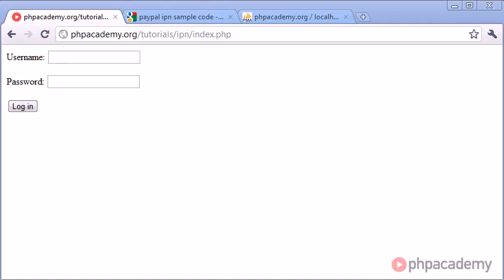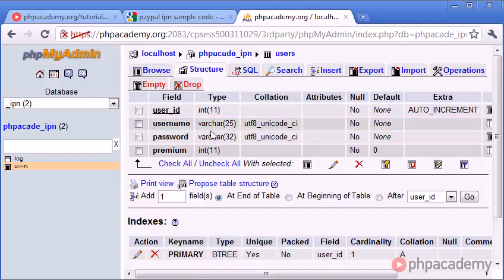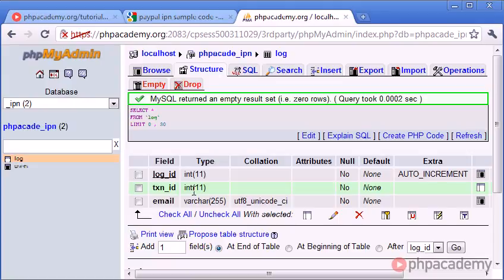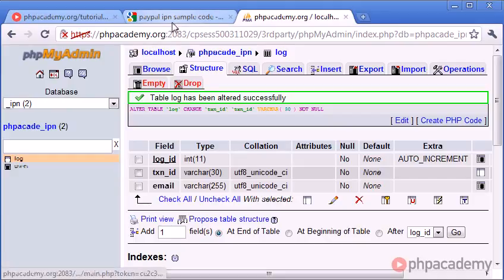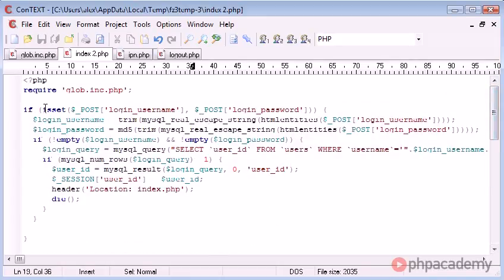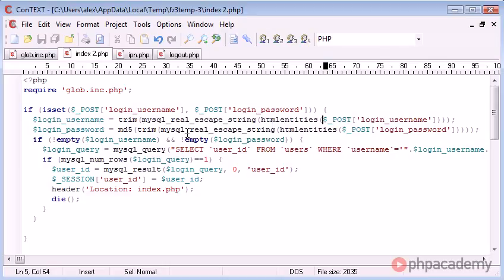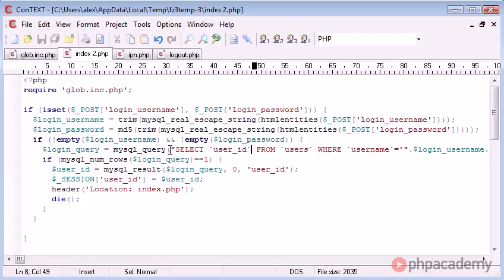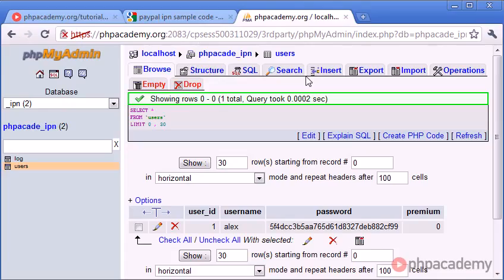PHP Tutorials PayPal IPN User Premium Membership 4 10